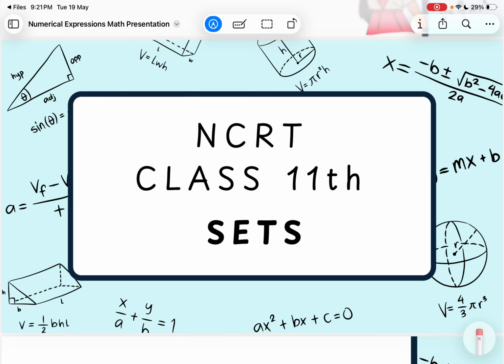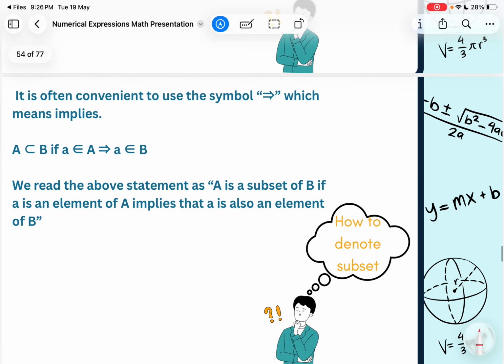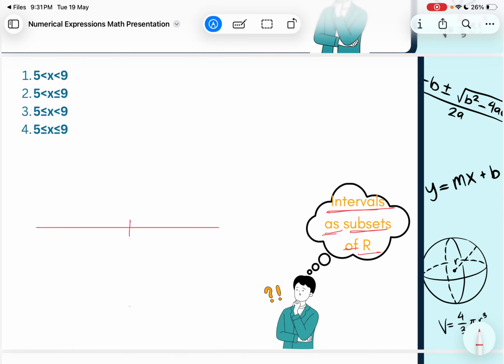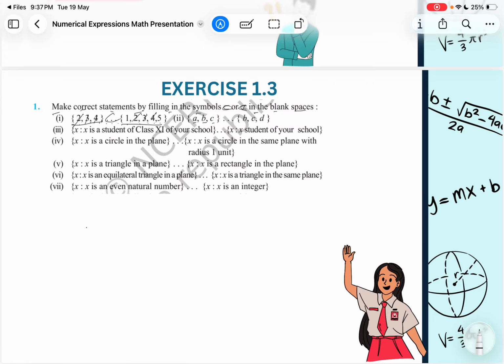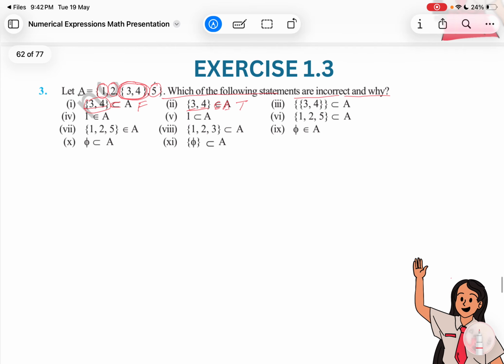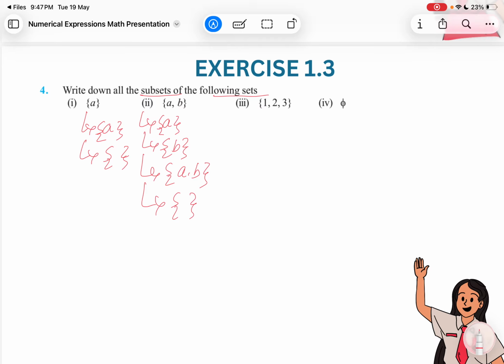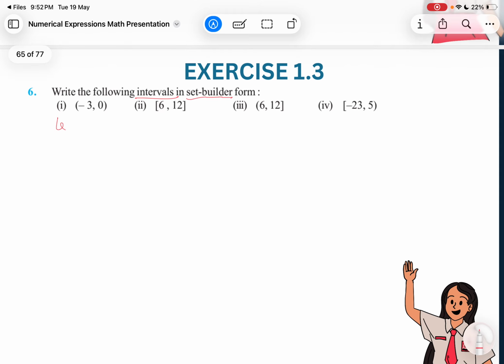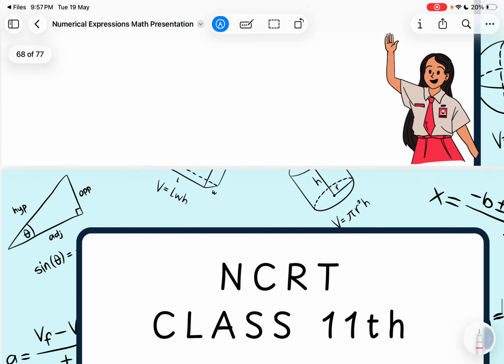SUBSET & UNIVERSAL SET| CLASS 11 | MATHS VIDEO-3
Hello Everyone 👋

In this video, we will learn about Venn Diagrams and Operations on Sets from Class 11th NCERT Maths in an easy and beginner-friendly way.
If you are confused about union, intersection, complement, and how to represent sets using Venn diagrams, this video will help you understand each concept step by step.

✨ Topics Covered:
✔️ What is a Venn Diagram?
✔️ Representation of Sets using Venn Diagrams
✔️ Union of Sets (A ∪ B)
✔️ Intersection of Sets (A ∩ B)
✔️ Difference of Sets (A − B)
✔️ Complement of a Set (A')
✔️ Universal Set and Subsets
✔️ Important Symbols used in Sets
✔️ NCERT Examples and Questions Explained

This video is useful for:
📚 BCA Students
📚 Beginners learning Sets
📚 Students preparing for competitive exams basics